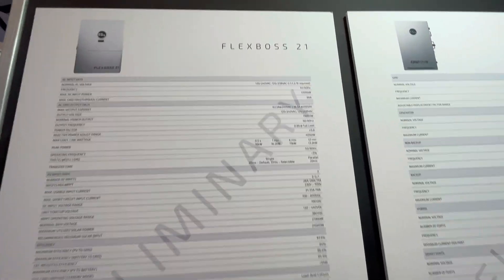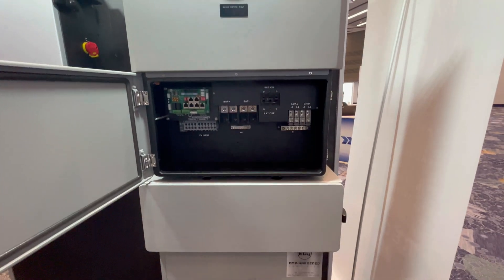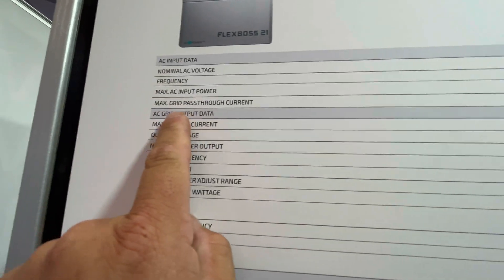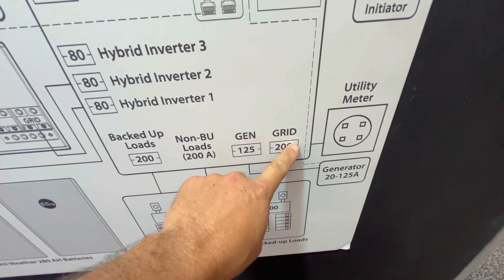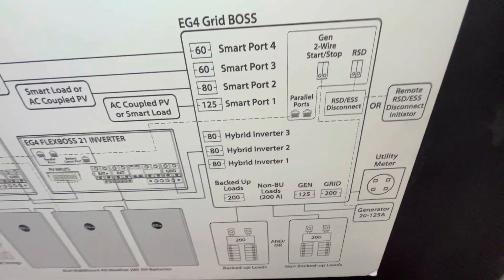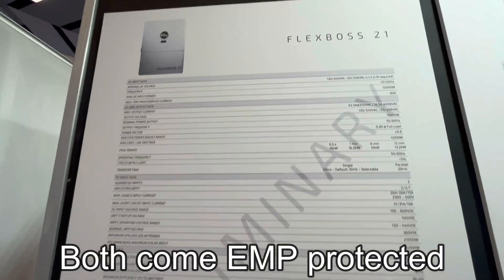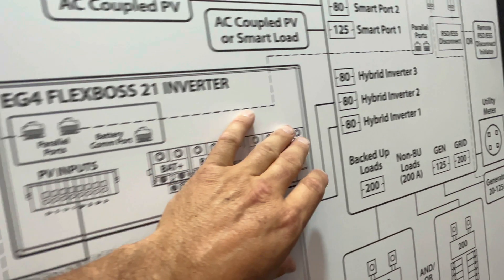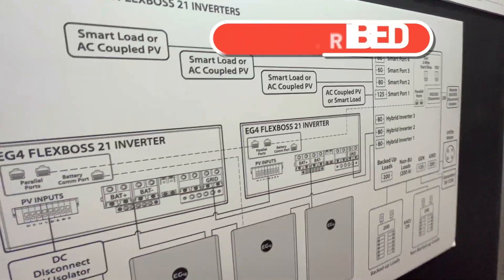New EG4 inverter! Flexboss 21...it's BIG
This is the new Flexboss 21 inverter from EG4.  The Flexboss 21 inverter pairs perfectly with their new microgrid called the GridBoss.  This new inverter from EG4 is going to make a big splash in the market.  It's anticipated release date is Nov/Dec 2024.

UPDATE As of 11/1/24 EG4 has made the Flexboss and Gridboss available for purchase.

They definitely priced those to sell a lot of units.